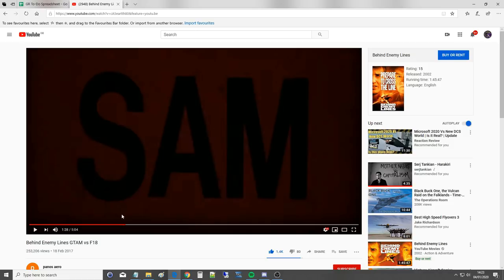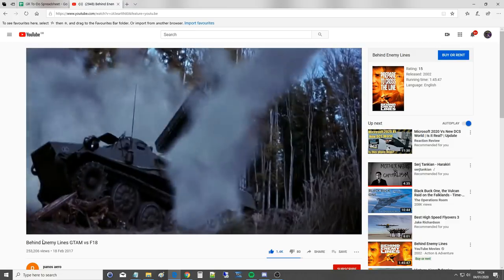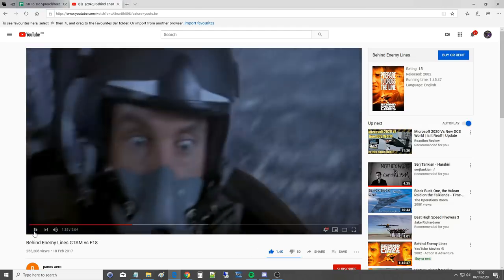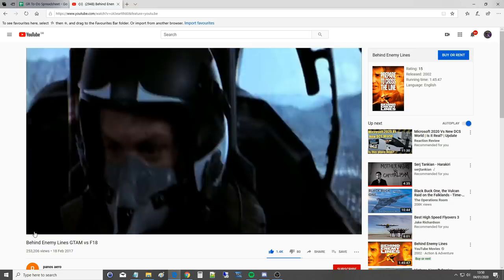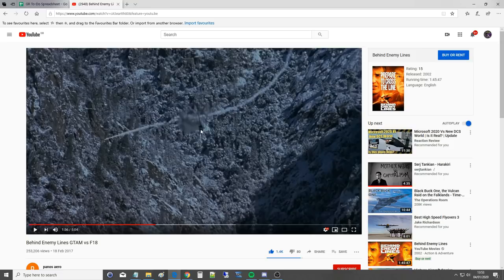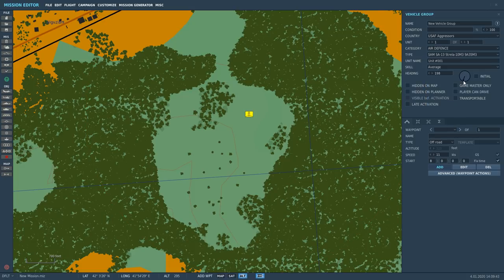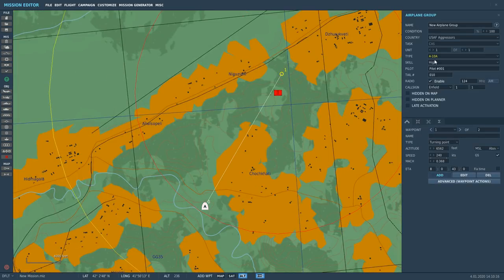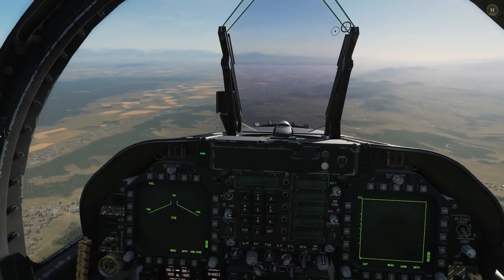Behind Enemy Lines(2001) | Is The SAM Missile Chase Realistic?